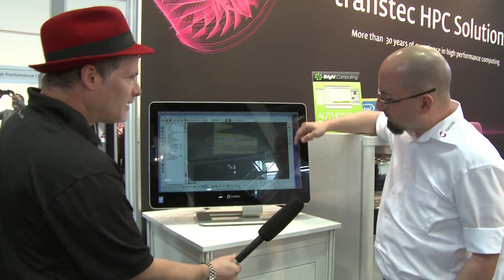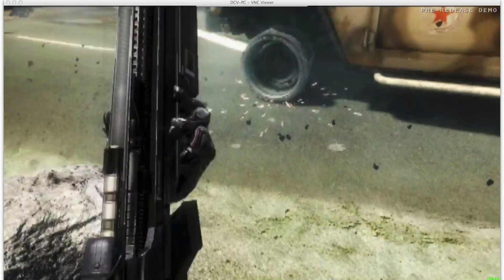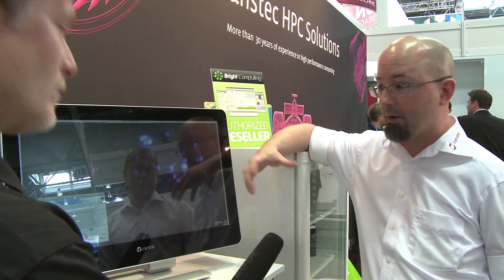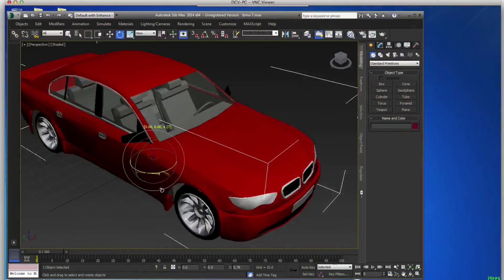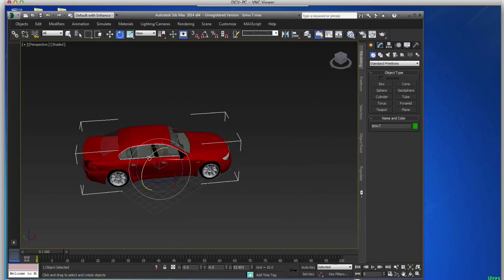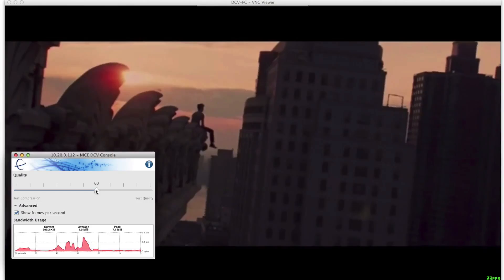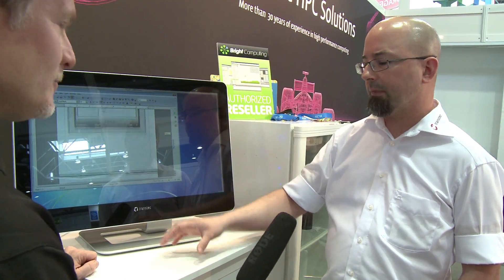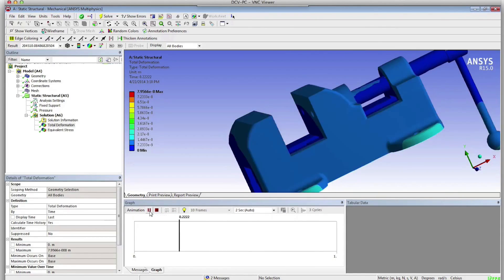Transtec Remote Visualization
In this video from ISC'14, Oliver Tennert and Marcus Wiedemann from Transtec describe the company's approach to remote visualization using NICE software.

"Instead of mass workstation upgrades, Remote Visualization allows incremental provisioning, on-demand allocation, better management and efficient distribution of interactive sessions and licenses. Racked workstations or blades typically have lower maintenance, cooling, replacement costs, and they can extend workstation (or laptop) life as "thin clients".